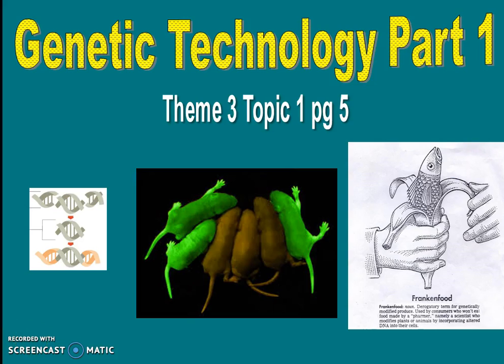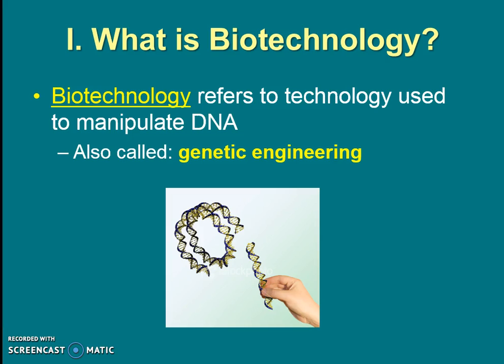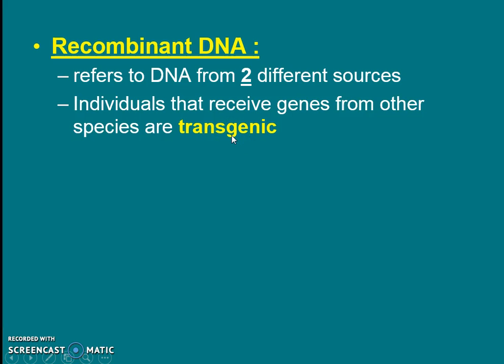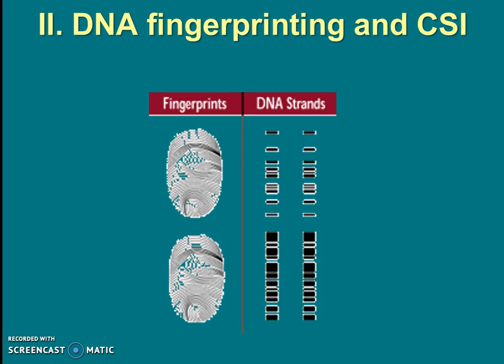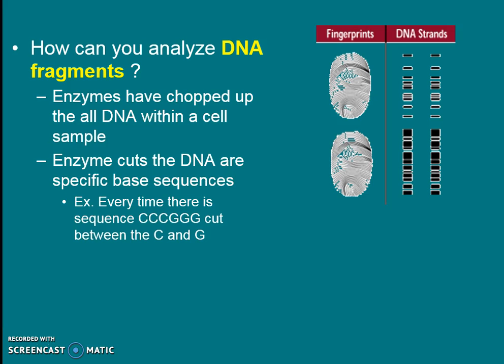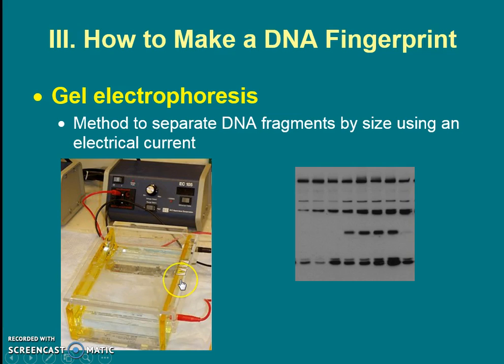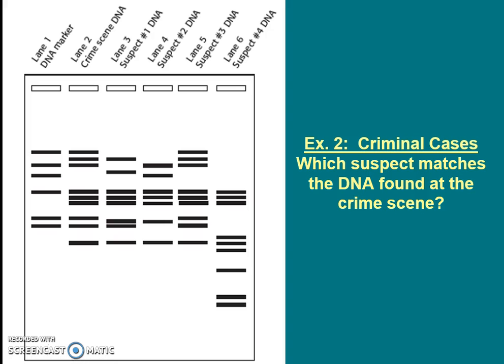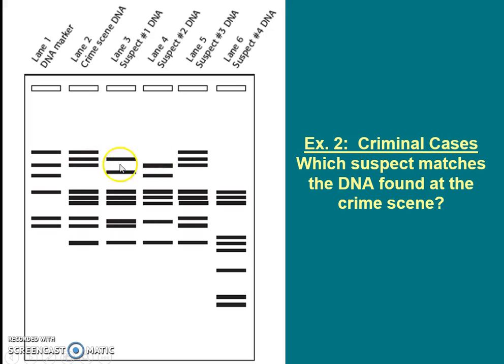Genetic Technology Part1 (Theme 2 Topic 4 pg5)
Basics of Genetic Engineering.  Discover some examples.  Learn about transgenic organisms.  Explore the use of gel electrophoresis and DNA fingerprinting (CSI and paternity tests)